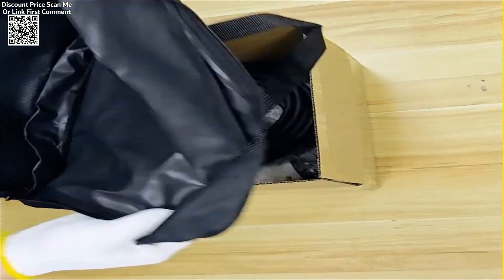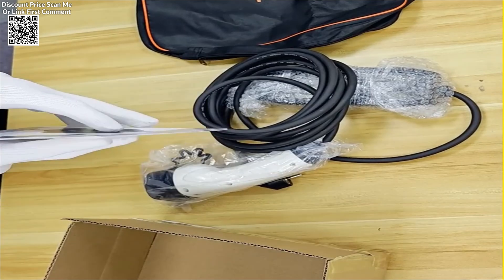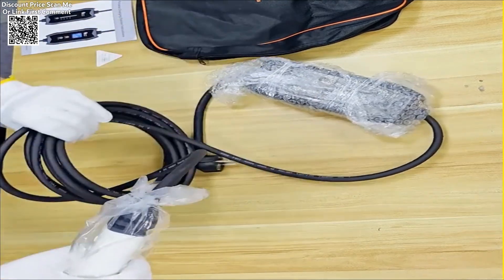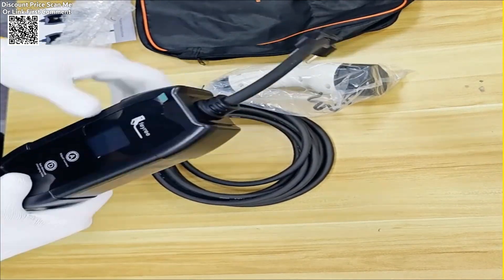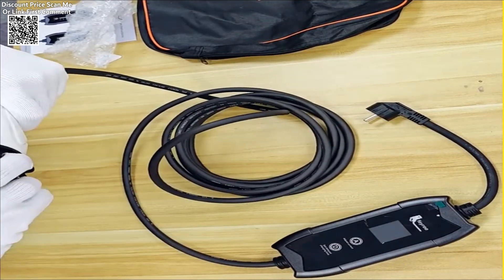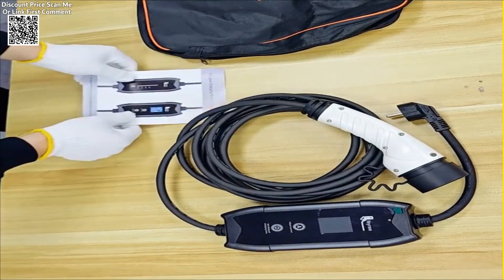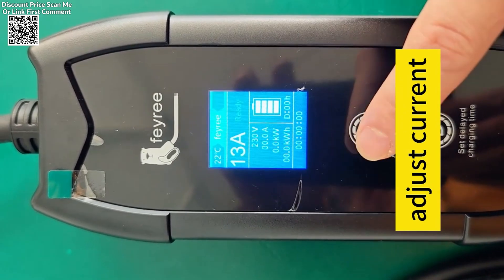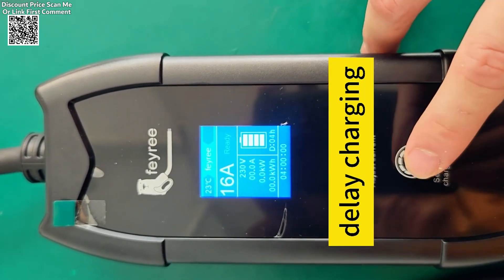feyree EV Charger Type2 Portable Charging Box for Electric Car Review Aliexpress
Specs feyree EV Charger Type2 3.5KW 16A Portable Charging Box Set Current and Set Delay Time 5M Cable for Electric Vehicle Car Charger Review Aliexpress, Specs The Feyree EV Charger is a portable Type 2 3.5KW charger with a 16A charging capacity, ideal for electric vehicles. It features a 1.8-inch LCD screen that displays real-time charging status such as time, voltage, current, power, and temperature. With adjustable current settings (8A, 10A, 13A, 16A) and a delay time function, users can easily customize their charging preferences. Weighing only 1.8kg, this charger is lightweight and portable, making it perfect for charging on the go. It's compatible with most electric vehicles that meet Type 2, IEC-62169, SAE J1772, and GBT standards, and offers protection against leakage, overvoltage, overload, and overheating. The set includes the EV charger, a control box, a 5-meter cable, and a Schuko plug.